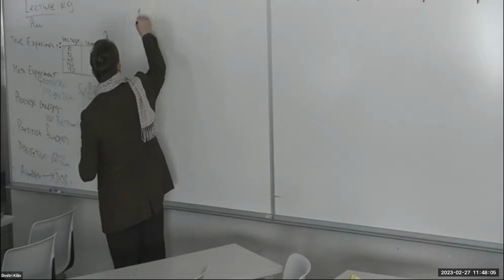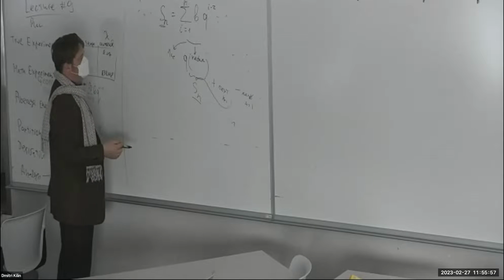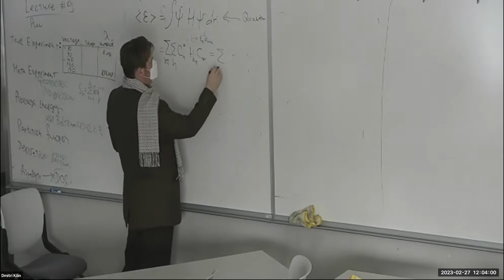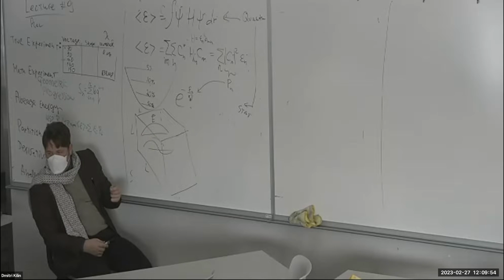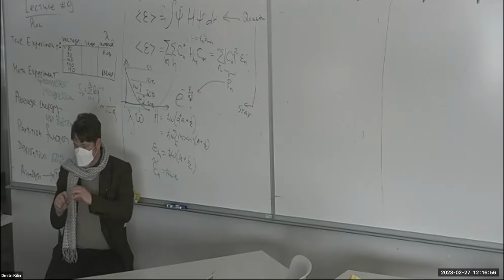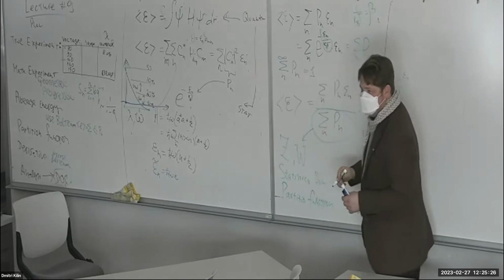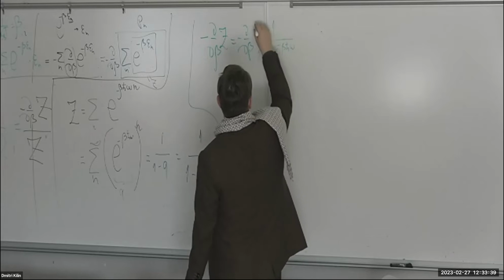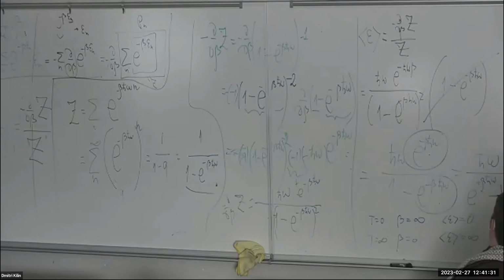CHEM759, SPRING2023, lecture #9.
lecture #9. Blackbody  Radiation: Part-I. geometric progressions. partition function for a photon mode. average number of excitations in a given photon mode at thermal equilibrium